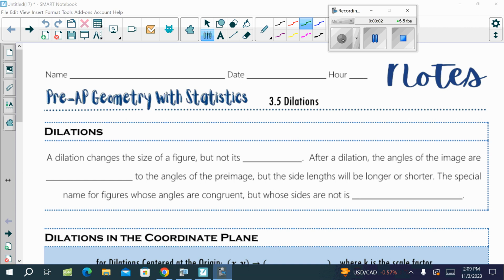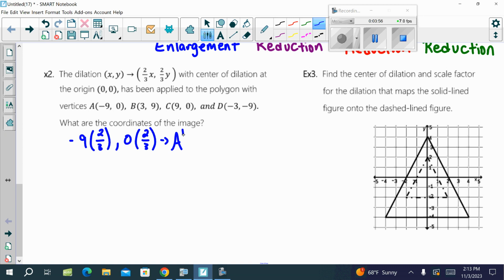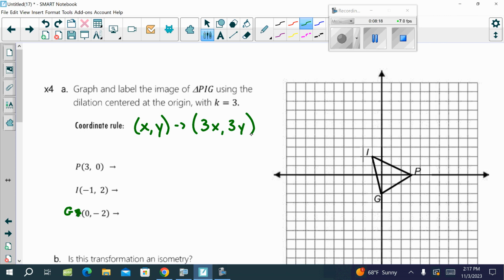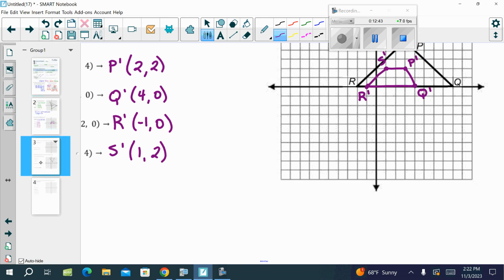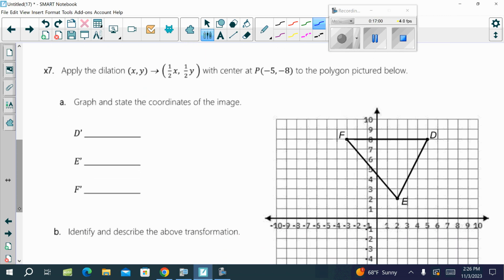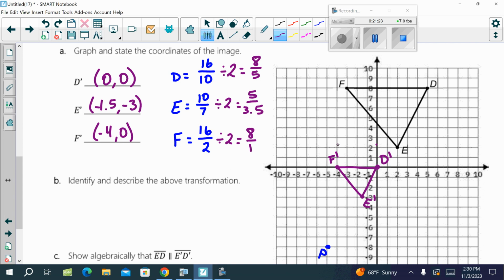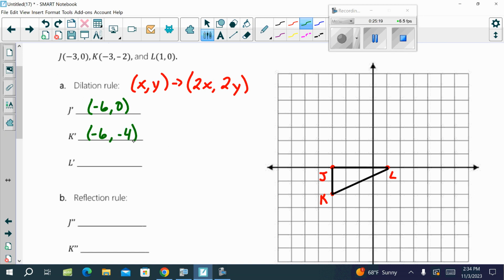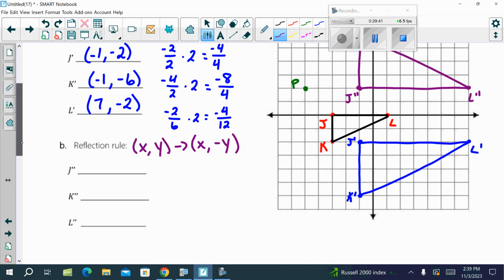3.5 Video Dilations